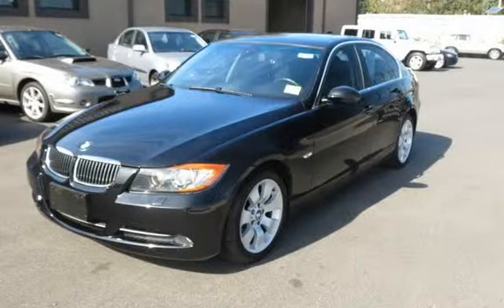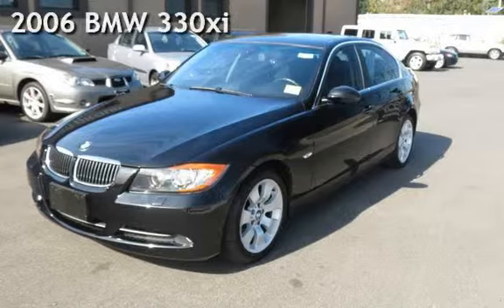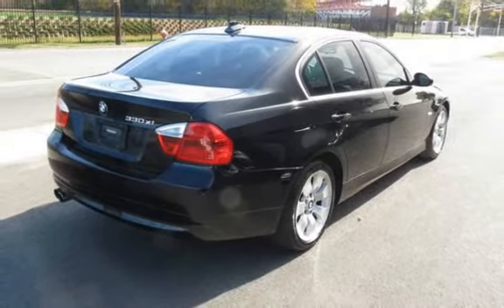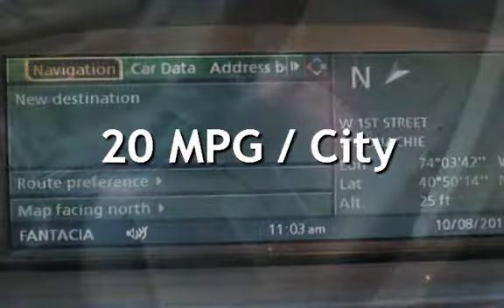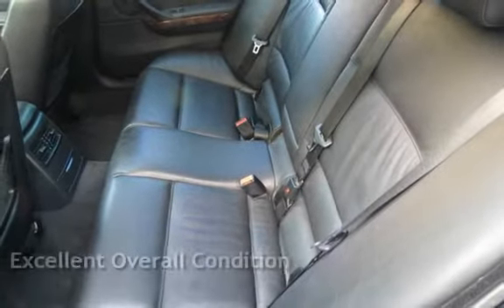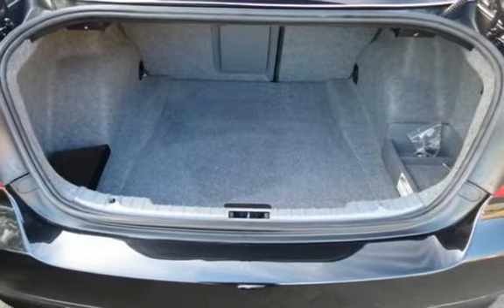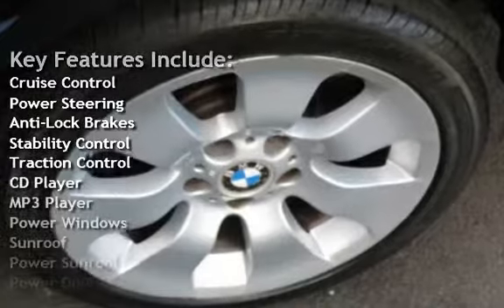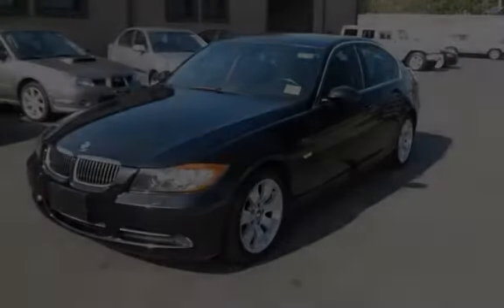2006 BMW 330xi